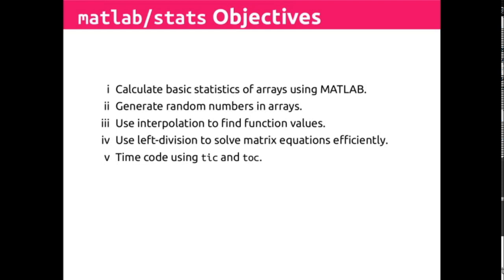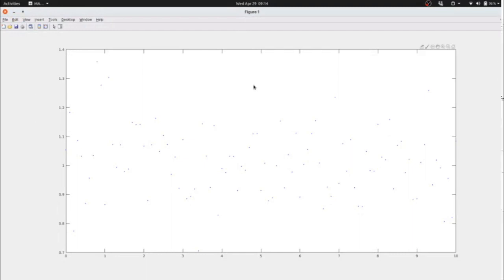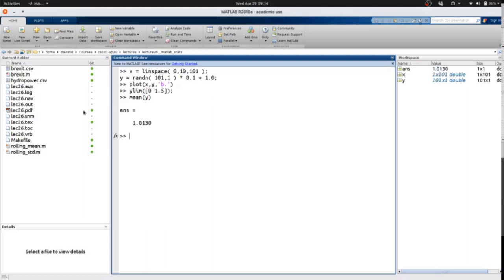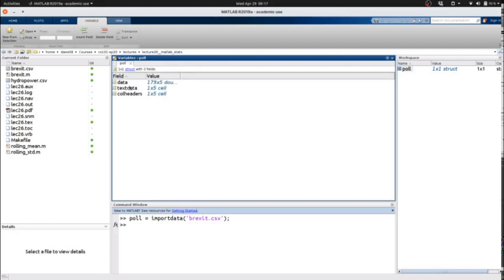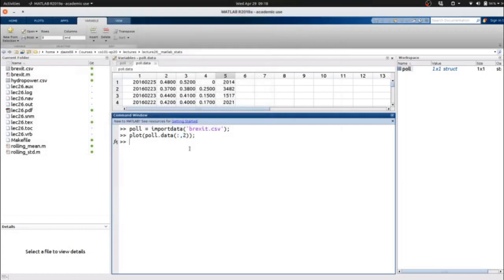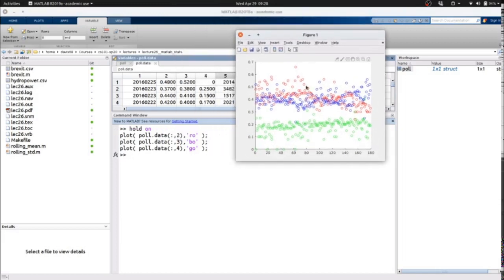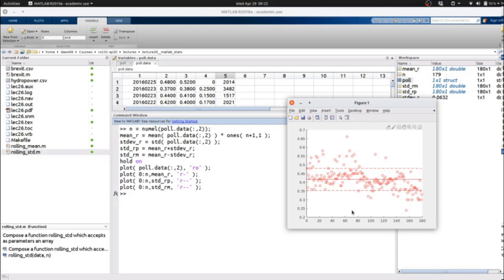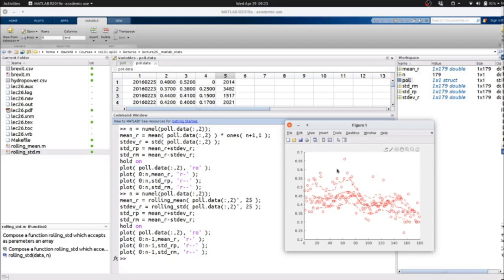CS 101 lecture 26, matlab/stats, part 1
-   Calculate basic statistics of arrays using MATLAB.